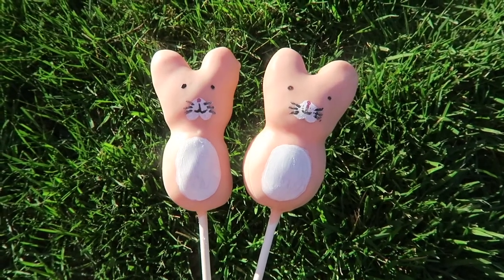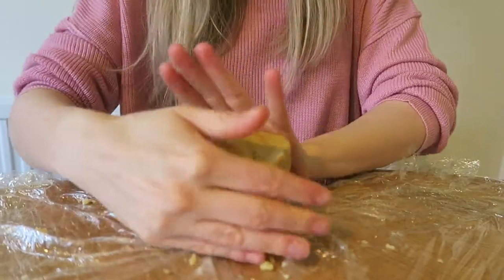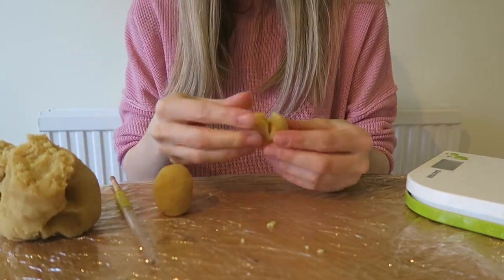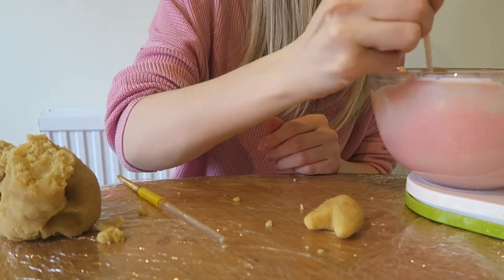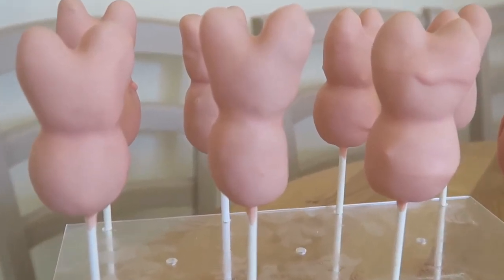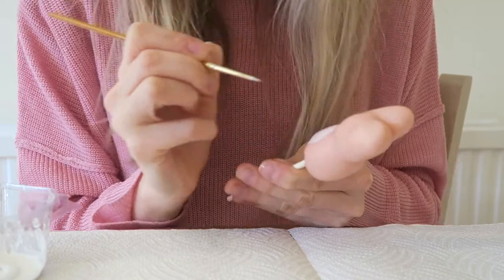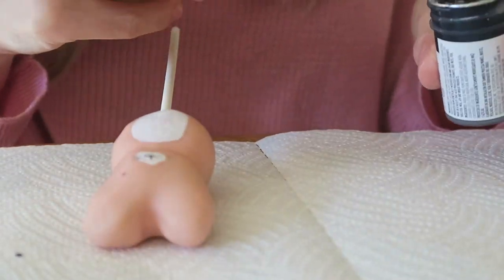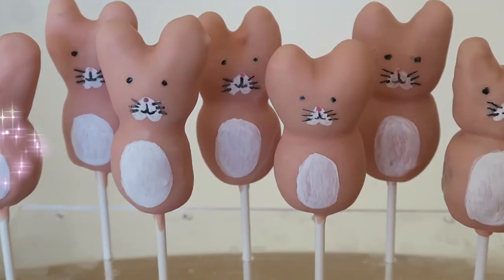Easter Bunny Cake Pops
To make the cake (makes 20 cake pops)
350g softened butter
350g caster sugar
6 large eggs
350g self-raising flour
1tsp baking powder
1tsp vanilla extract

To make the cream cheese icing
15g butter
100g icing sugar
40g cream cheese

*I weighed out roughly 30g for the body and 20g for the head of the bunny but just go with what you think.  You can also swap cream cheese for butter cream icing if you prefer!